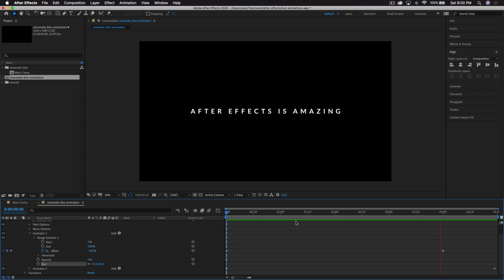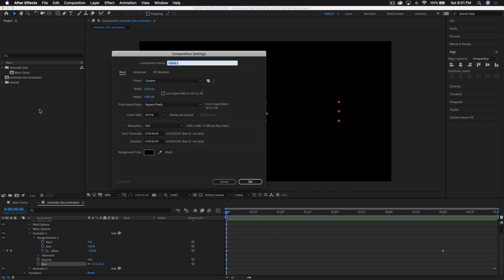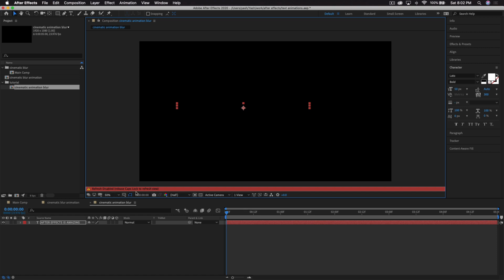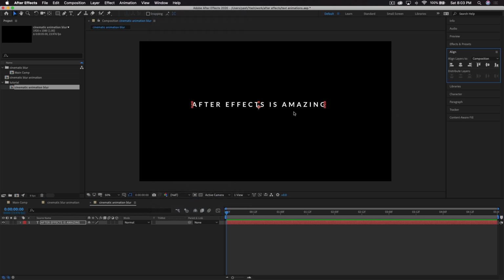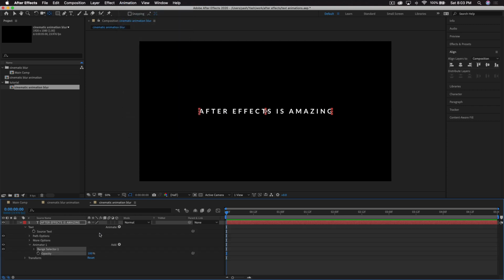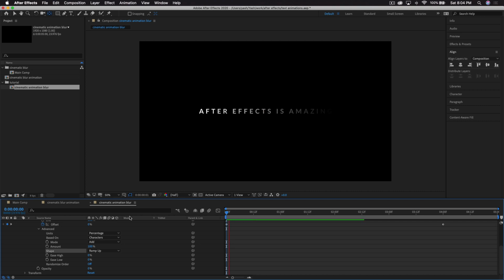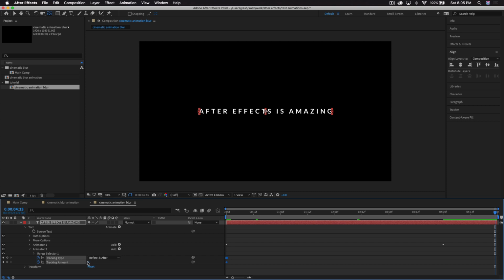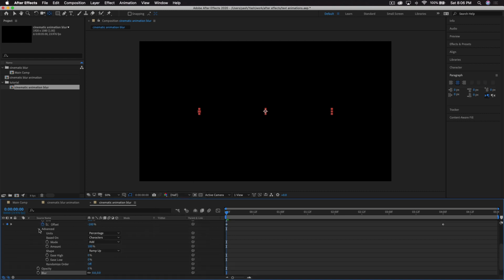Cinematic Text Animation In After Effects With Blur | Professional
Swift 5.1.2 / Xcode 11.2.1
My mac version macOS Catalina

In this tutorial, I will show you how to create Cinematic Text Animation In After Effects With Blur which looks really professional. The best part is we will do this in just 6 minutes.